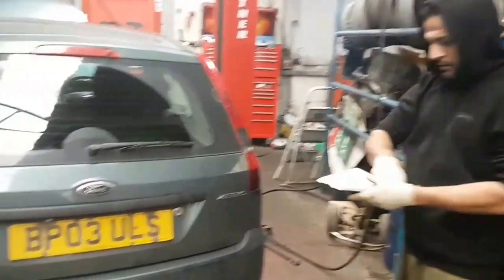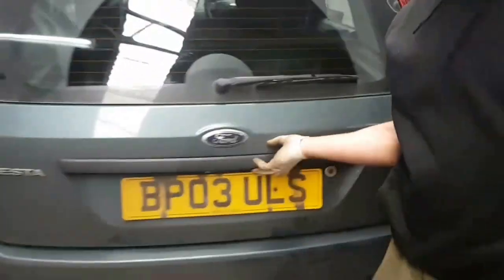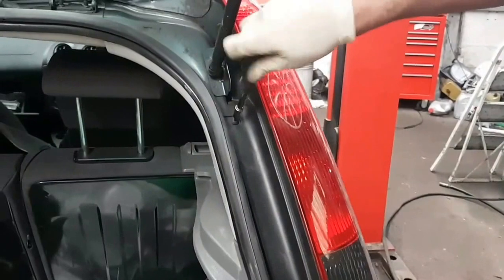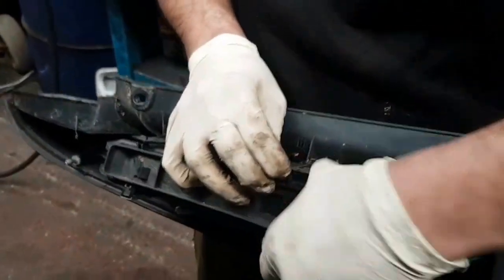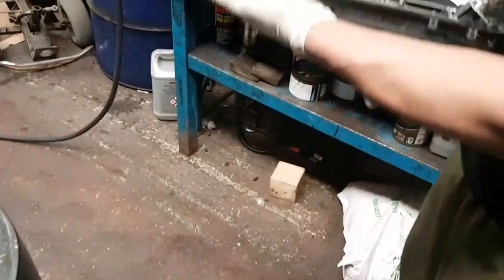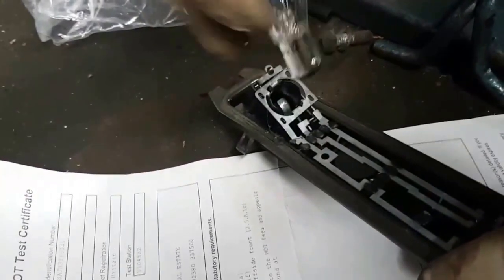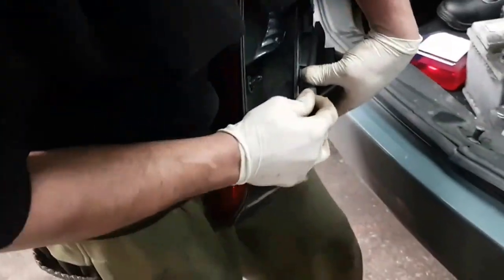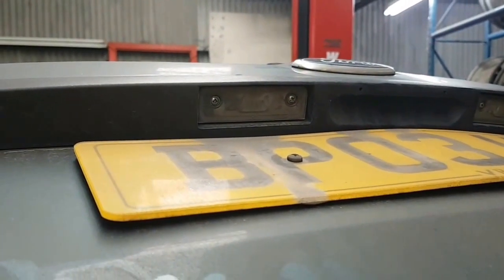How to change brake light bulb - FORD FIESTA mk 6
How Changing bulbs can get really annoying but this video shows you how easy it is to change it. Please watch the video and any questions leave a message.

The torques drive T20

Brake light bulb R380